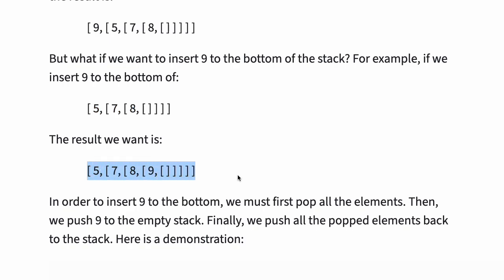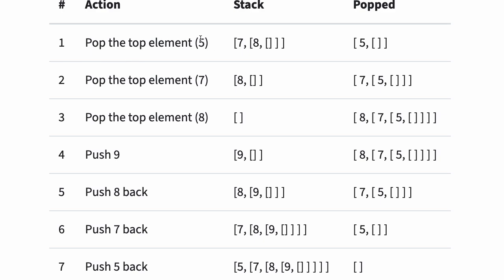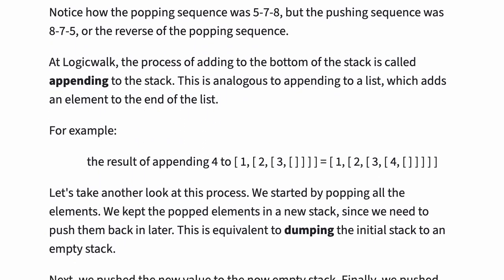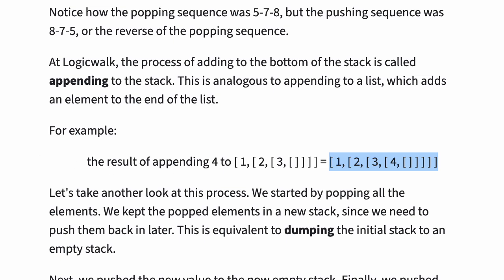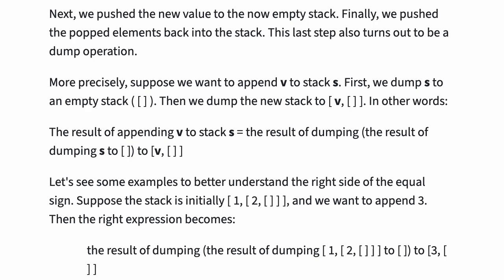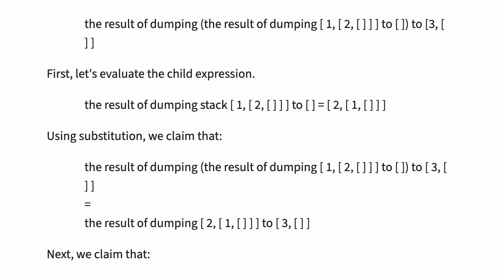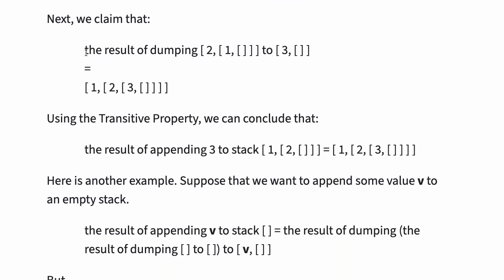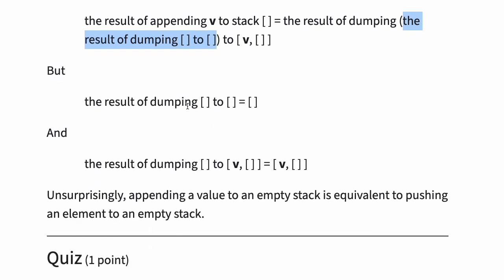Data Structures: How to Insert to the Bottom of the Stack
We can easily push elements to the top of the stack, but how about to the bottom of the stack?